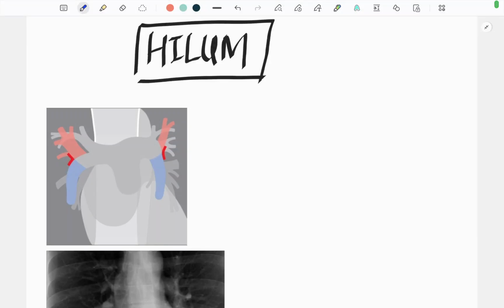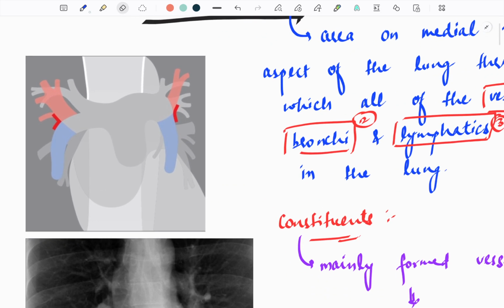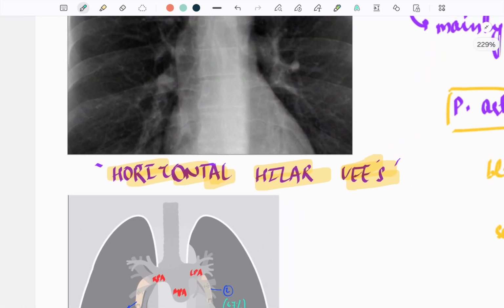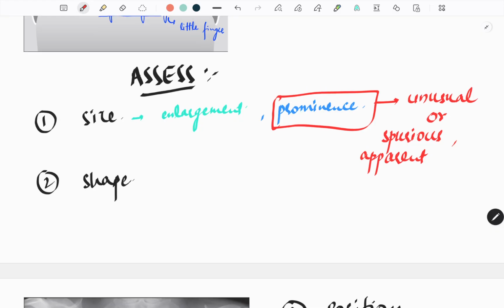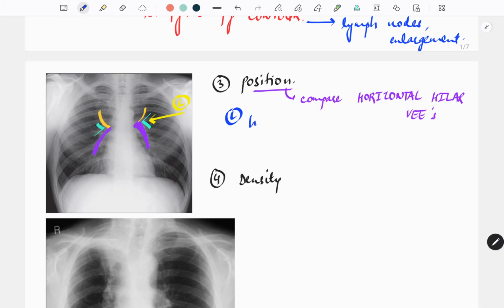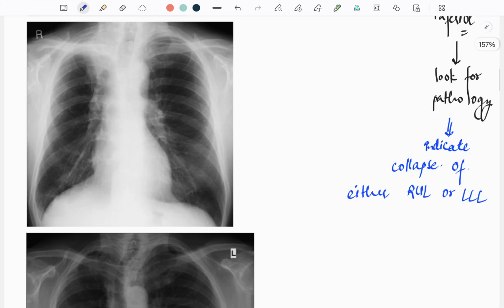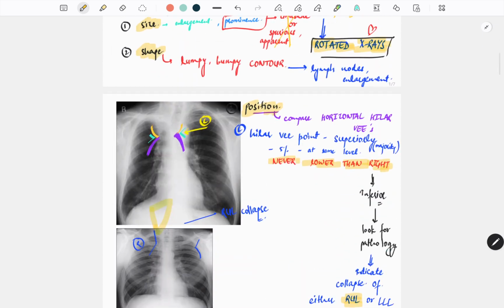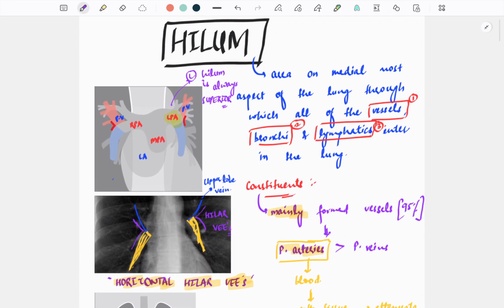How to assess HILUM on a CHEST XRAY ?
How to assess hilum on a chest x ray ?
 How does hilum appear on chest xray ?
 Ways to assess hilum on chest xray !
 Why to assess hilum on a chest xray ?
 Chest xray kaise dekhein ? CHEST xray kaise analyse karein ?